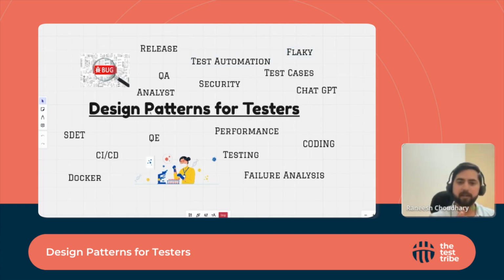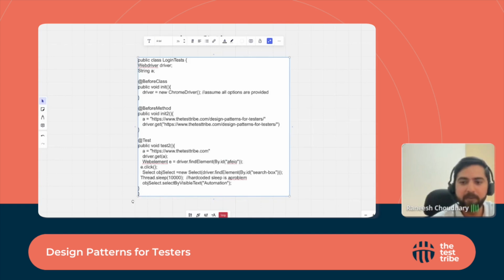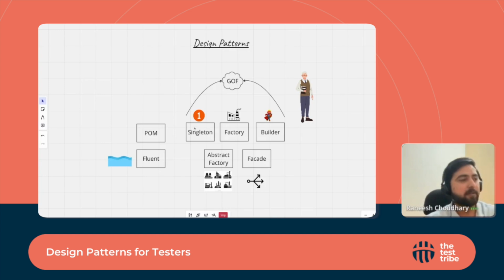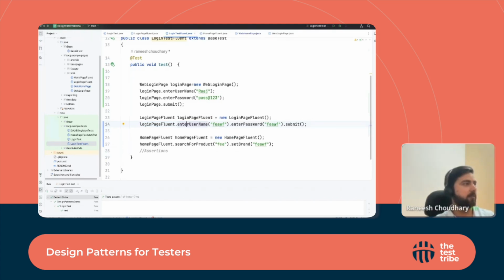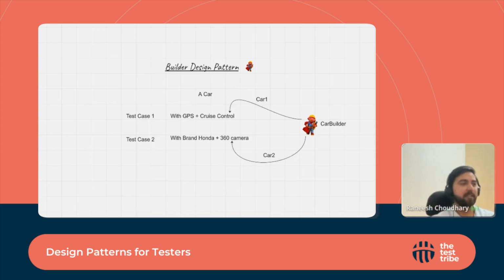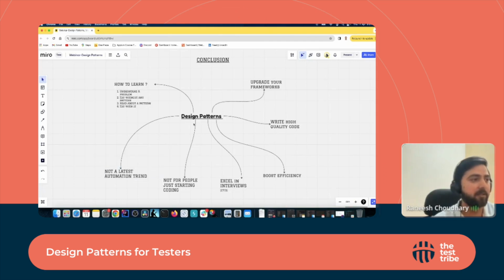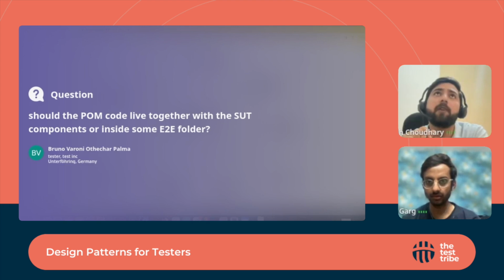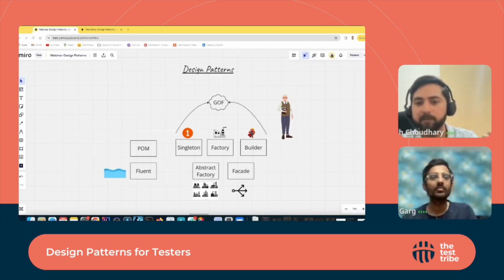Importance of Design Patterns in TestAutomation Frameworks | Raneesh Choudhary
In this session, Raneesh Choudhary delves into the crucial role of design patterns in test automation frameworks in this engaging presentation. Discover why testers need to enhance their coding skills and become proficient in programming. Explore the significance of design patterns within the context of test automation frameworks and understand the distinctions between custom frameworks, low-code tools, and Selenium wrappers.

Gain insights into the Gang of Four (GOF) design patterns and their various types, with a particular focus on the Factory Design Pattern and the Builder Pattern. In conclusion, explore the way forward and find valuable references to further your knowledge of design patterns. Whether you're a seasoned tester looking to enhance your automation skills or a newcomer eager to learn, this presentation offers invaluable insights to help you elevate your test automation frameworks to new heights.

About Speaker:
Raneesh has more than 7 years of experience in testing software products. He has worked on projects for three top banks in Canada, the US, and Mexico. He has experience in analyzing business requirements, framing up a test strategy, and making sure to find bugs that matter fast. He has experience in leading and mentoring team members on test processes, automation, and communication with stakeholders. He has experience in creating test automation frameworks that involve the right approach to testing and timely reporting.